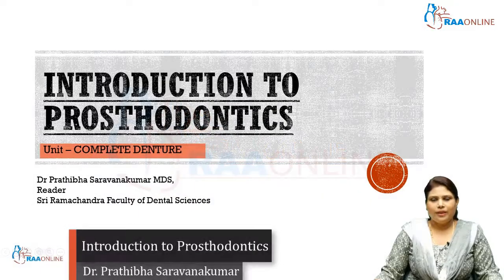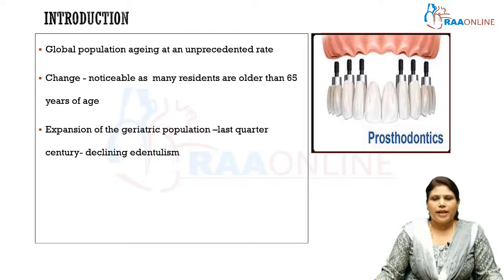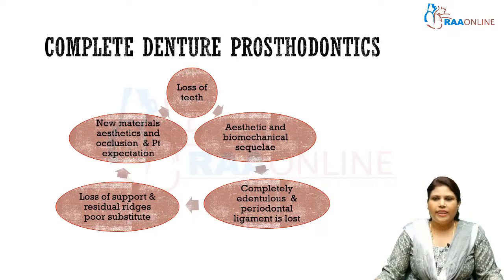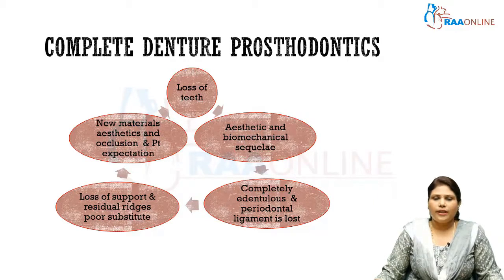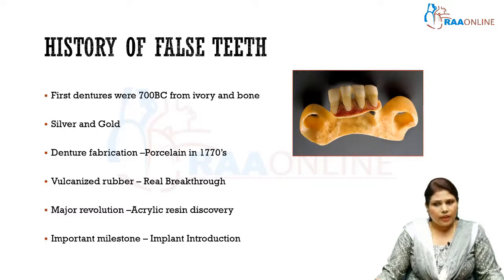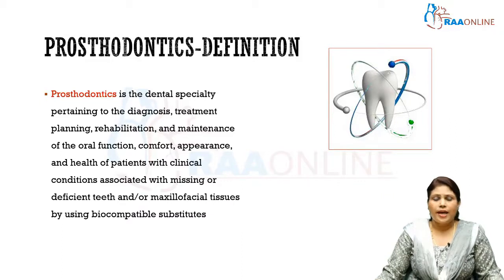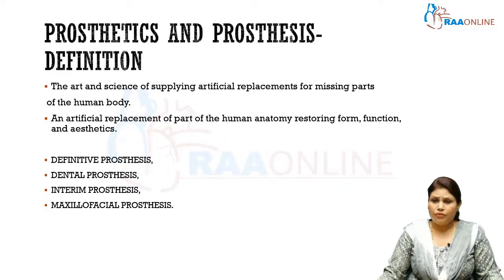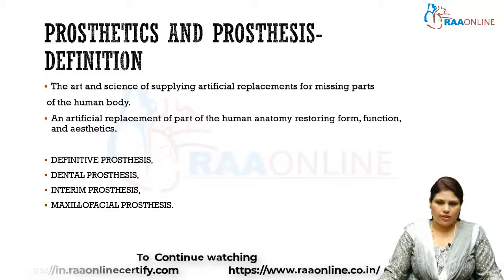Indroduction to Prosthodontics